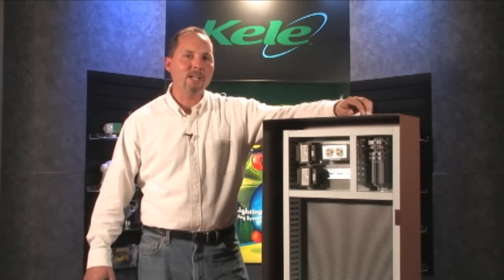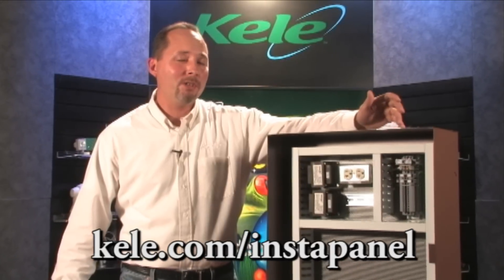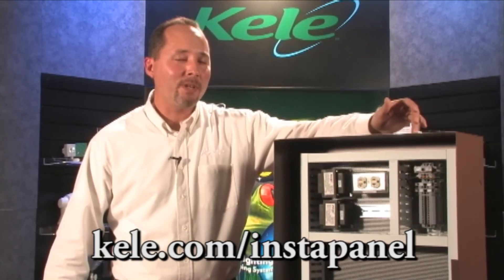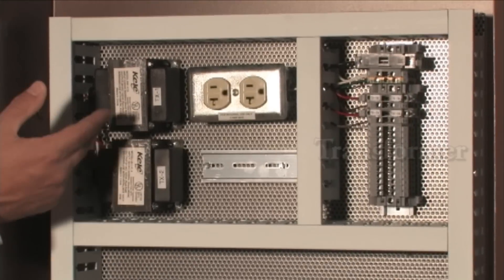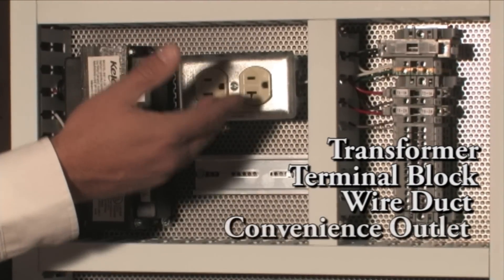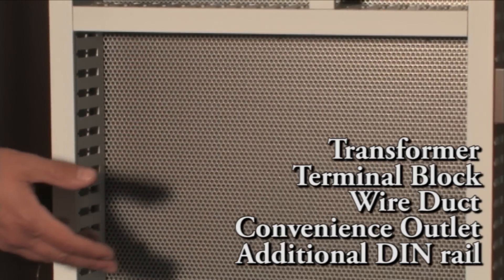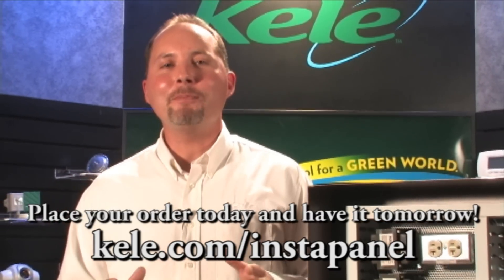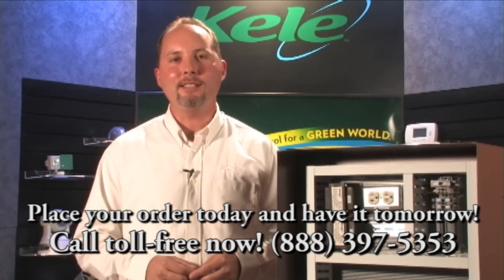Kele InstaPanel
See how Kele makes it easy to quickly get a panel.